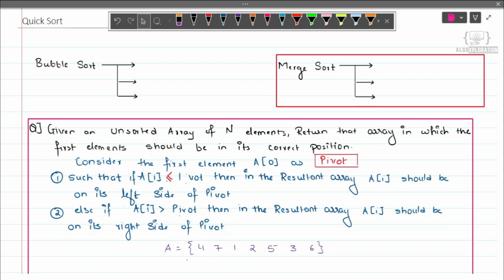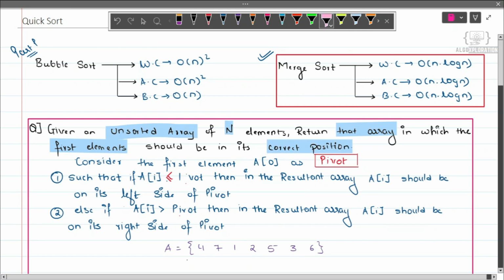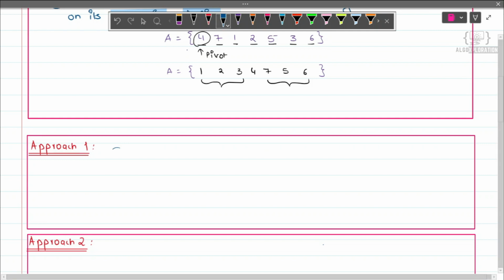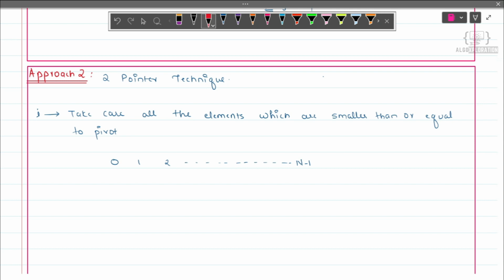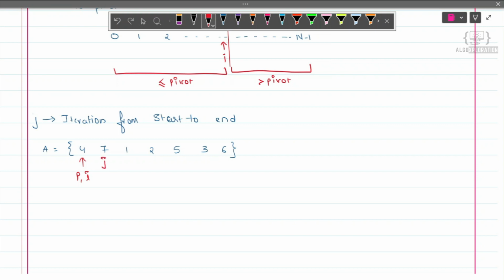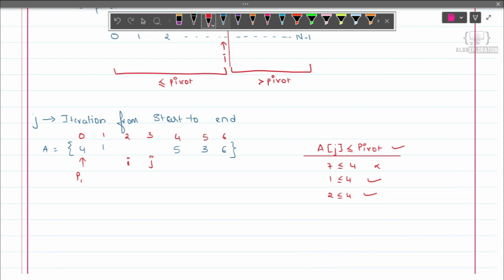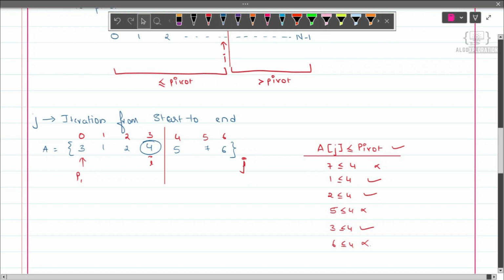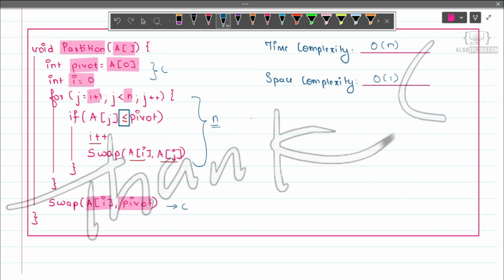Quick Sort Algorithm Explained (Part 1): Understanding the Partition Process | Sorting Algorithms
In this first part of our Quick Sort Algorithm series, we delve into the heart of the sorting process – the Partition Algorithm. Join us as we explore the step-by-step breakdown of how Quick Sort partitions the array and selects the pivot element. We'll also explain the efficiency and complexity of the partition process, understanding its crucial role in making Quick Sort one of the most popular sorting techniques used in computer science.